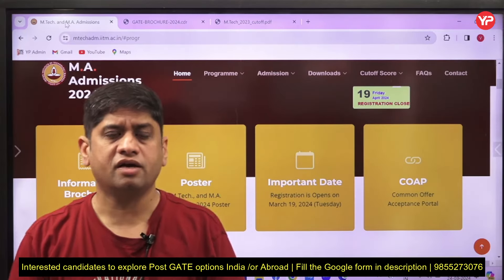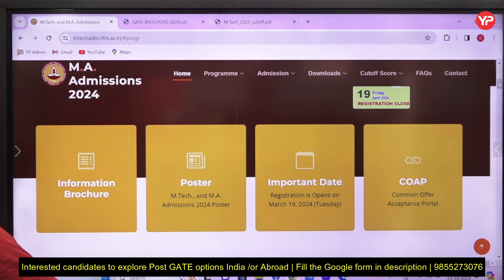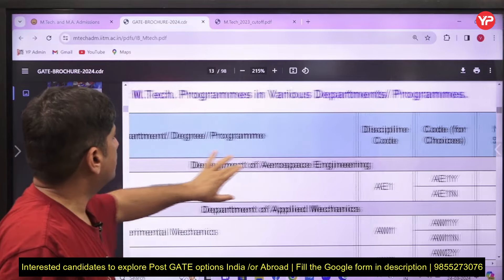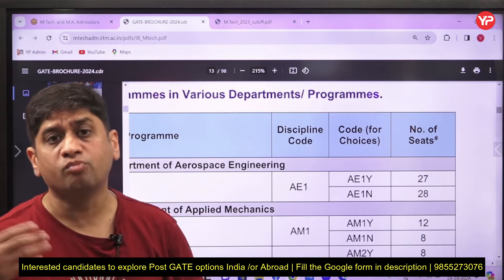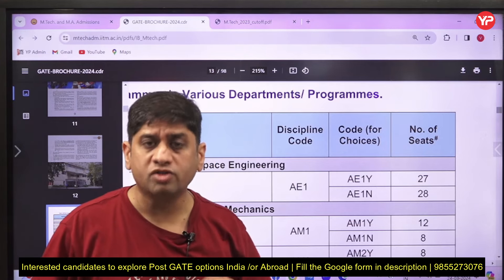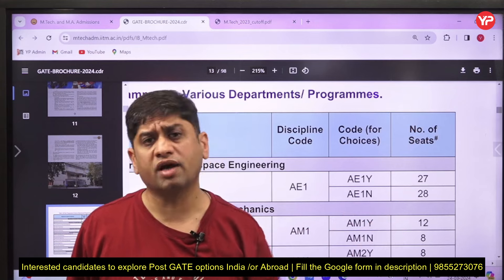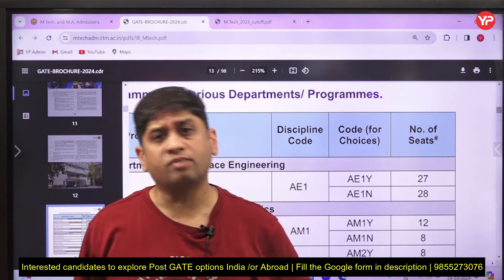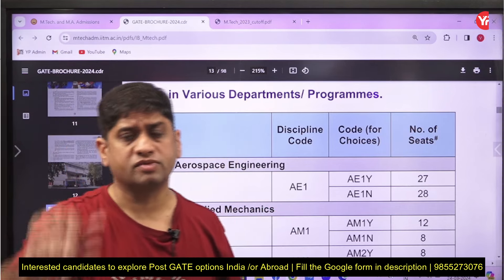IIT Madras M.tech without GATE and NHTTA through Project | Post GATE Counselling 2024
IIT Madras MS forms Out | Last Date: March 31st | Best Opportunities for low GATE score | PGC 2024 | Post GATE Counseling 2024 | Module Launched | All Details about YourPedia PGC guidance Module 2024 | Optimize your selection in PSU & IIT's irrespective of your GATE score

For interested candidates to explore Post GATE options (India &/or Abroad) 2024, fill google form: